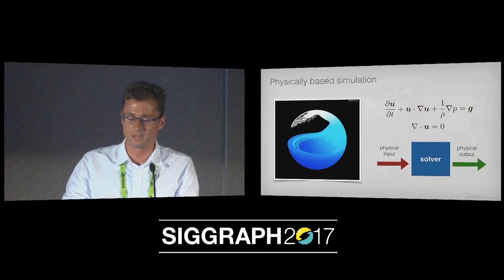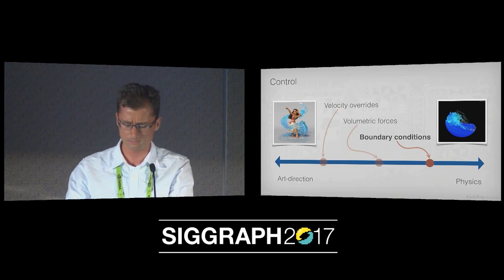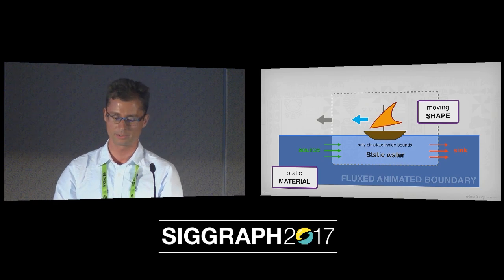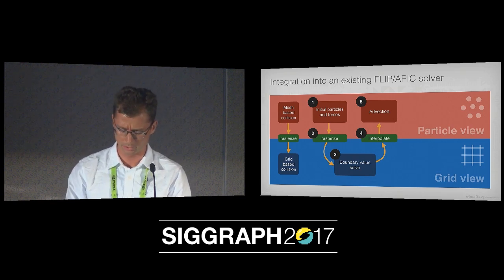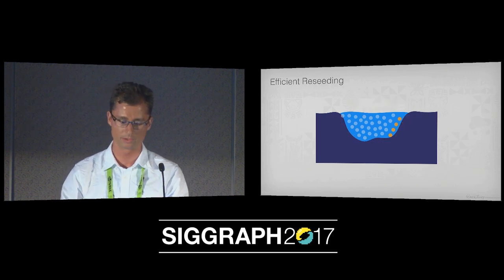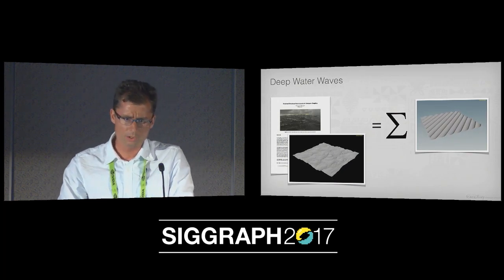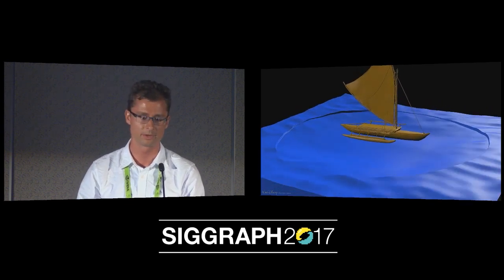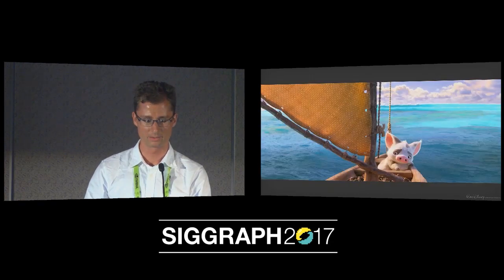Fluxed Animated Boundary Method | Walt Disney Animation Studios | Siggraph 17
We present a novel approach to guiding physically based particle simulations using boundary conditions. Unlike commonly used ad hoc particle techniques for adding and removing the material from a simulation, our approach is principled by utilizing the concept of volumetric flux. Artists are provided with a simple yet powerful primitive called a fluxed animated boundary (FAB), allowing them to specify a control shape and a material flow field. The system takes care of enforcing the corresponding boundary conditions and necessary particle reseeding. We show how FABs can be used artistically or physically. Finally, we demonstrate production examples that show the efficacy of our method.

Original Video content is coming soon! Support me for more content:

Send Bitcoin:
14nRPr2MKVWqN59hVouhKGUrHu4a2oPmv4

Send Ethereum:
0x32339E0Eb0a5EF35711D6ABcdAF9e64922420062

Send Ripple:
r91Czz1cxut2zeY4AUD5zRi3yJU4TZcoix

Send Litecoin:
LPNBJmngqq5HjmdcfdmM91xU7SVpW9qTMJ

Send ZCash:
t1SDcXeuBpoTcdbSAJ2RmSwMFmKKFSiL8XQ

Send Dash:
XyScJ3yS9LhyQWEnDxfxmk8WYGHtsrfpuD